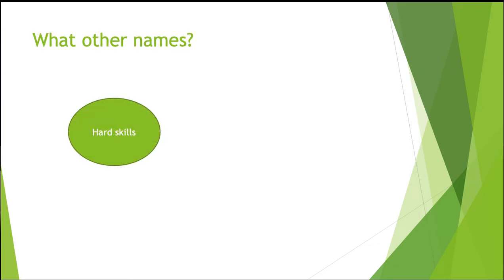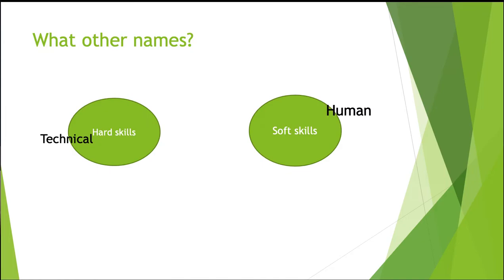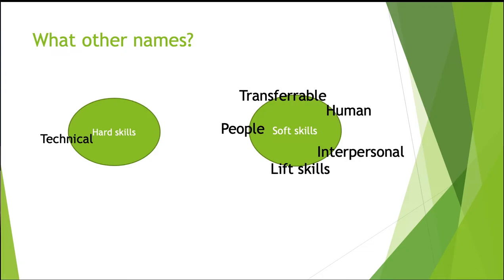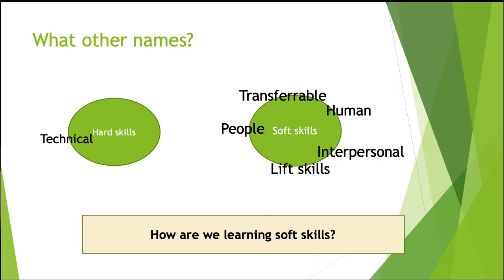(5 Soft Skills) Development How to best present your powerpoint slides? PART-1 (Success guaranteed)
Soft Skills Development How to best present your powerpoint slides? (Success guaranteed) How to develop soft skills?
Think from a systems perspective
Get someone listen you, rehearse
Know how to use software/hardware
Be positive and engaging
Be confident
Never underestimate the work needed!